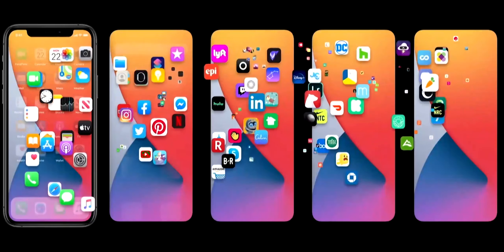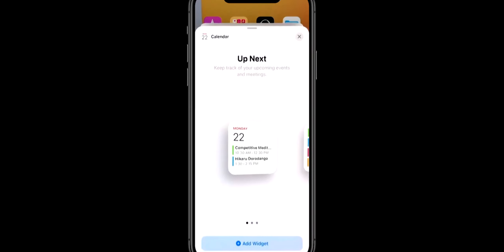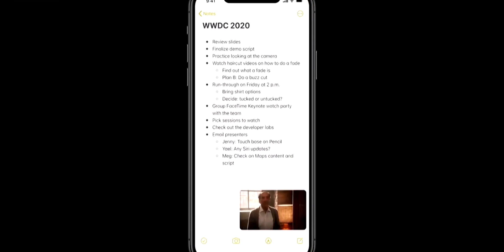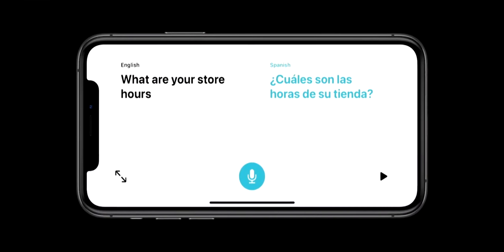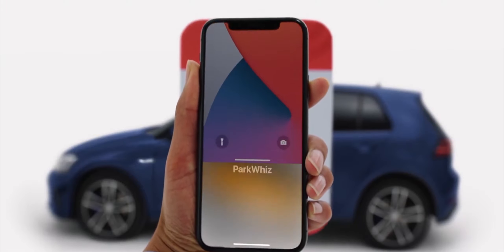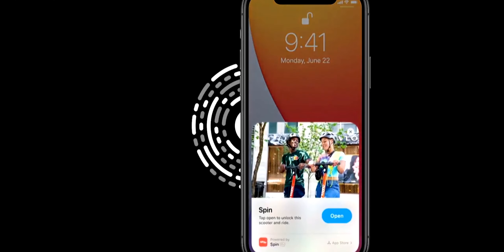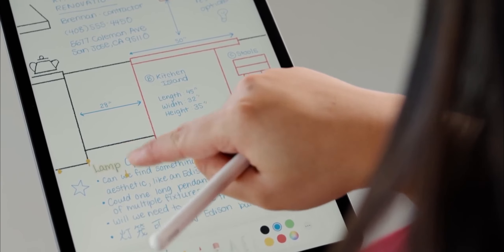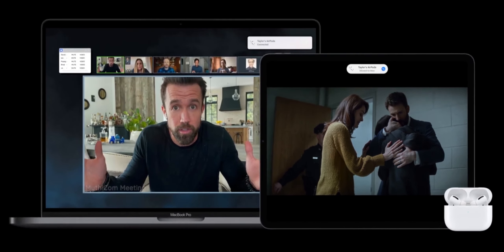iOS 14 features in Malayalam WWDC 2020 [iOS 14, Ipad OS, Watch OS]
IOS 14 features complete summary in Malayalam. Also learn about Ipad OS and New Watch OS 7

The WWDC keynote included the introduction of iOS and iPadOS 14, macOS Big Sur (which is finally macOS version 11!), watchOS 7, and tvOS 14, as well as a few other software updates like improvements to AirPods and AirPods Pro. In addition to our video, there's a recap of all of our coverage below, giving you a complete overlook of everything new.